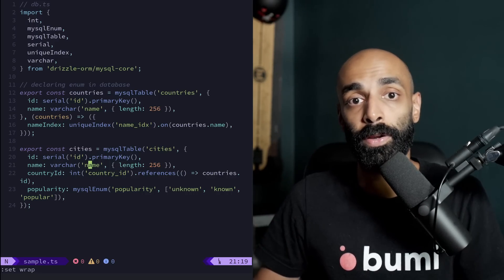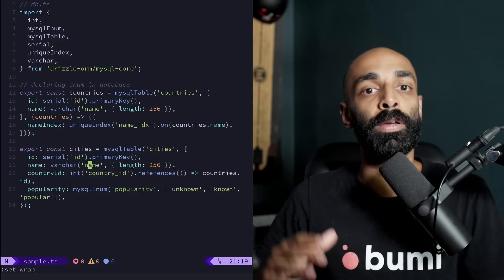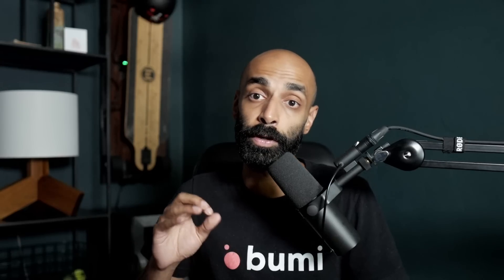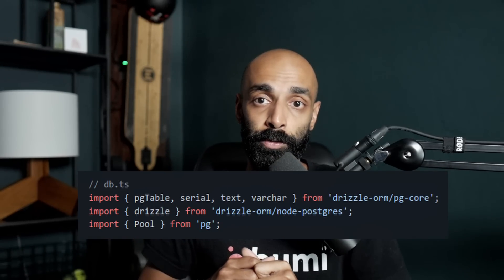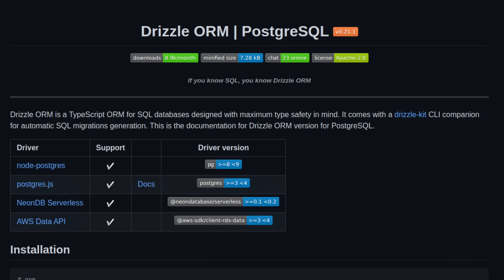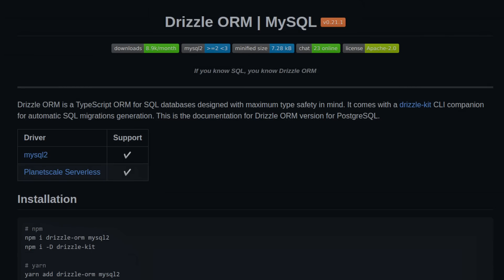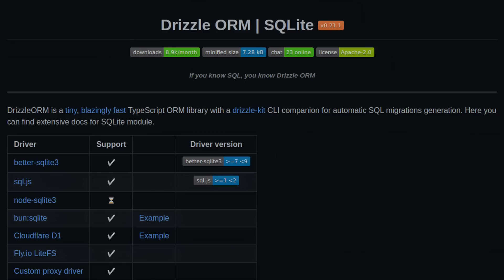The Prisma killer is finally here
We finally have an excellent alternative to prisma and I'm super hyped about it. Drizzle is a full featured query builder and schema management tool that supports a wide range of databases including MySQL, Postgres and SQLite